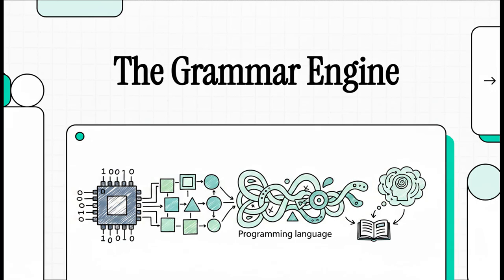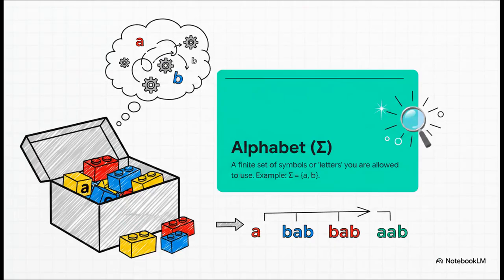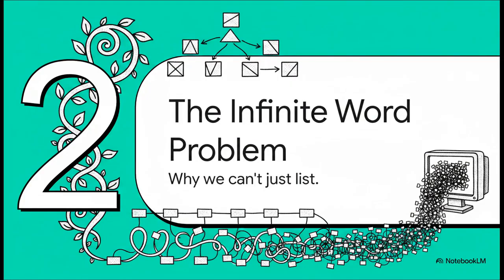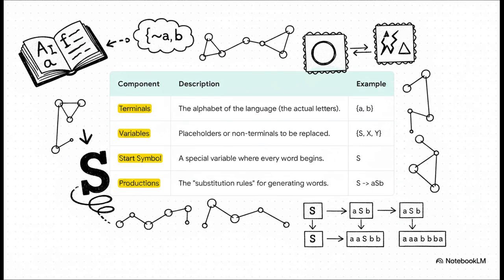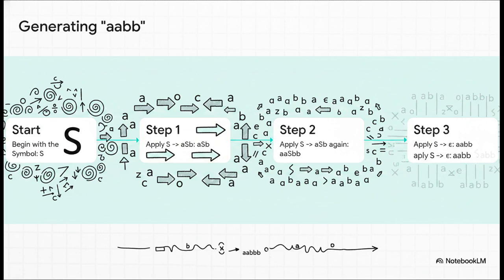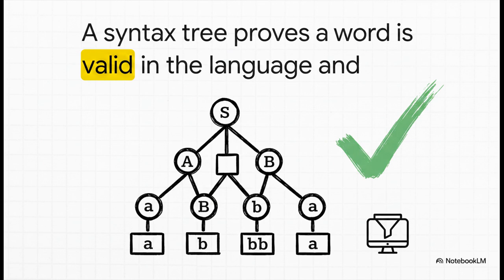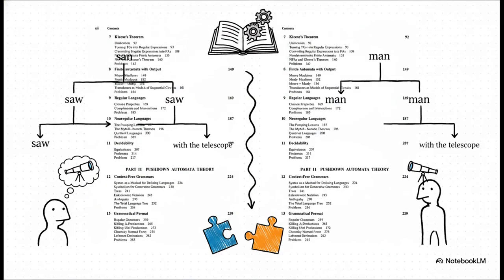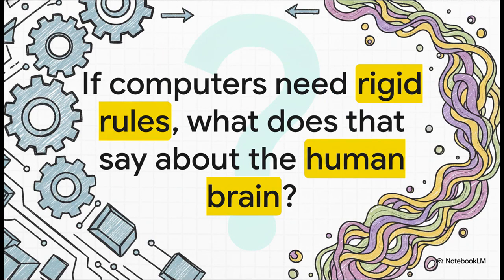Context free grammar explained:The Grammar Engine